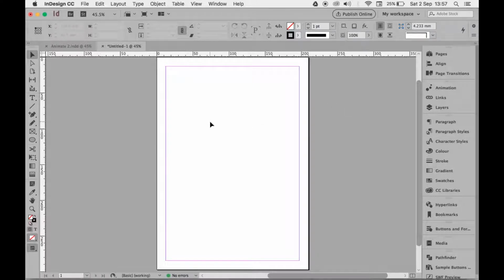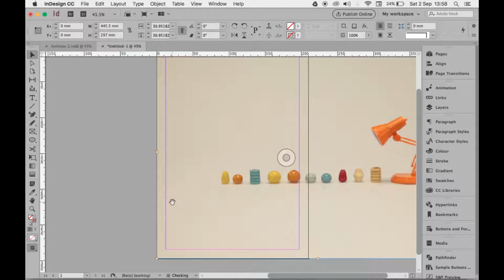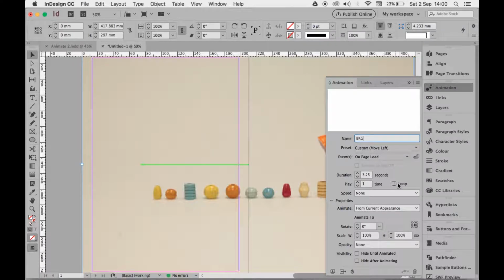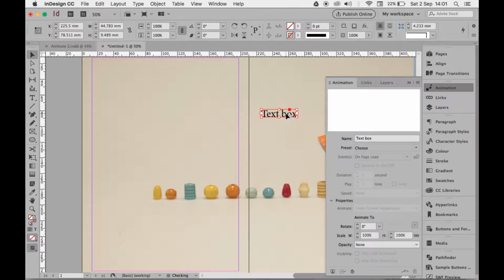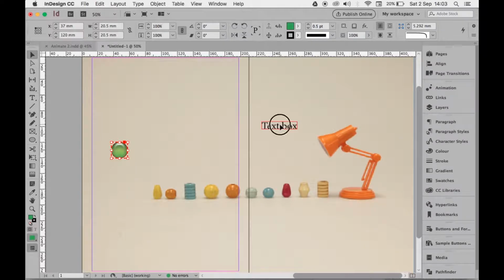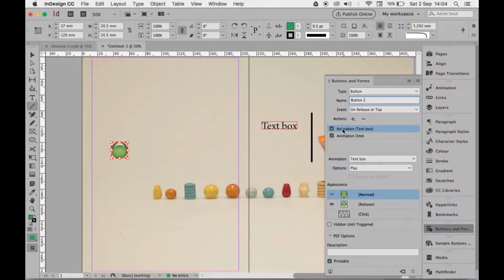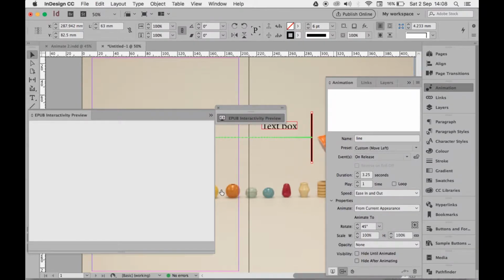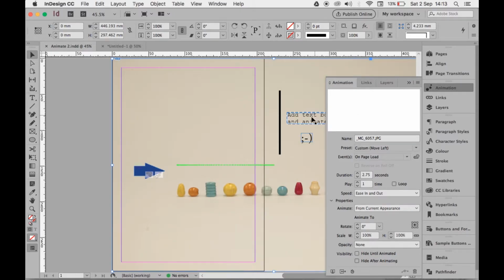Indesign Animate and Publish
In this video, I go through the tools in Indesign used to create an Adobe Publish document on my blog, Crossfade.